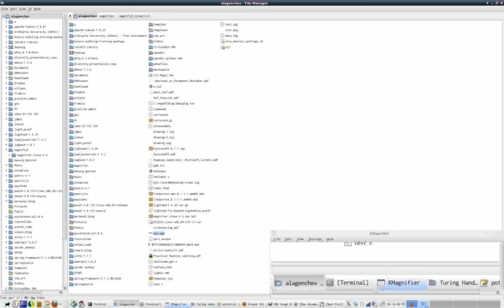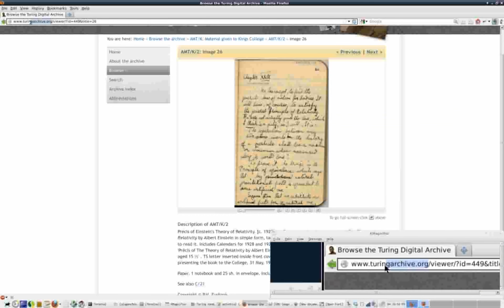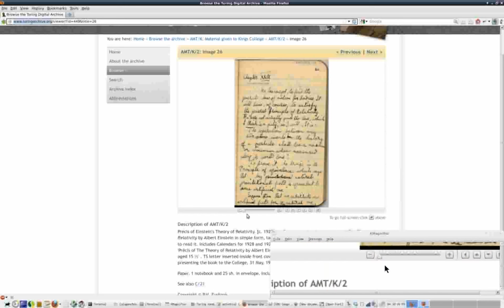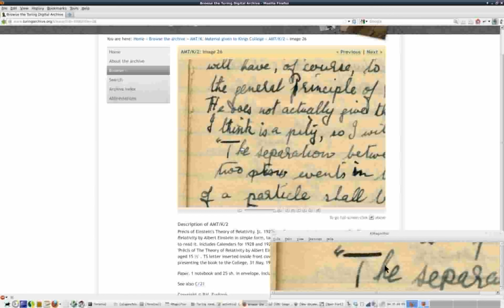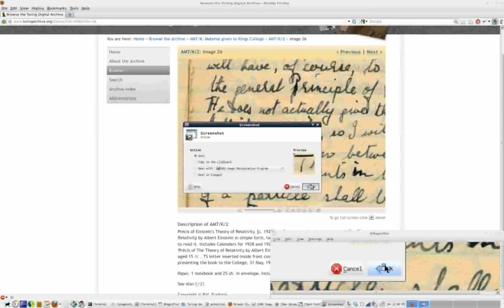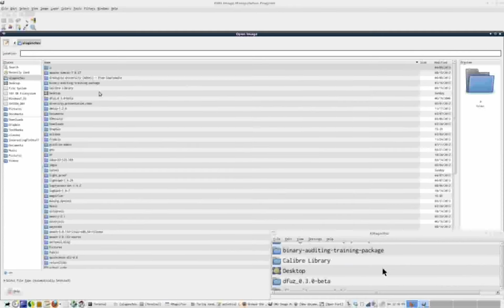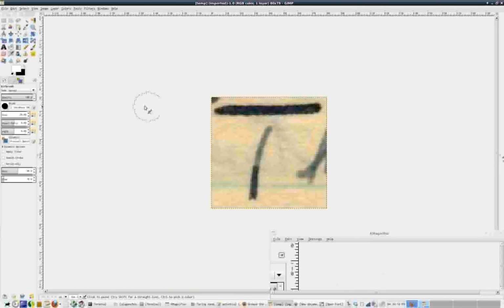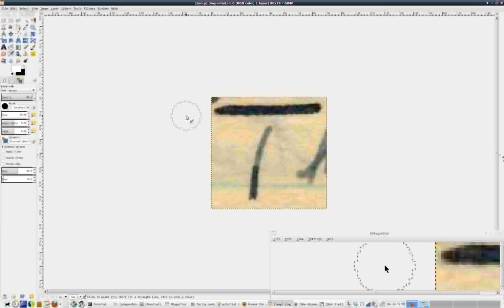Creating fonts on Linux using GIMP, FontForge and Inkscape(Part 1)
This video shows how to create fonts using GIMP, FontForge and Inkspace on Linux. I used the described process to create a computer font that is based on Alan Turing's handwriting.
Here is some info on Alan Turing for those who have never heard of him
The font is distributed with absolutely no license restrictions and no warranties. It was created to satisfy part of the class requirements for a graduate class in Computer Science at the University of Virginia that was taught by prof. David Evans